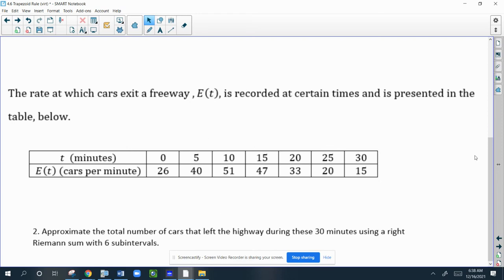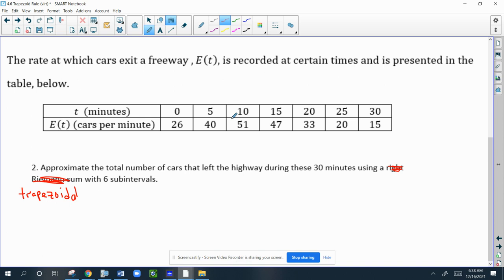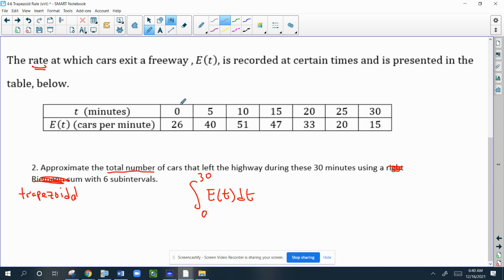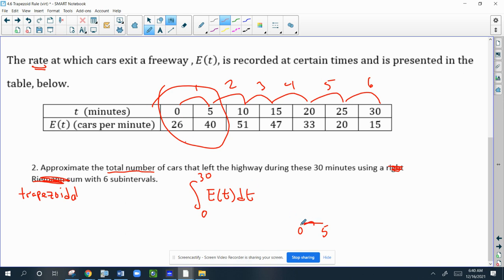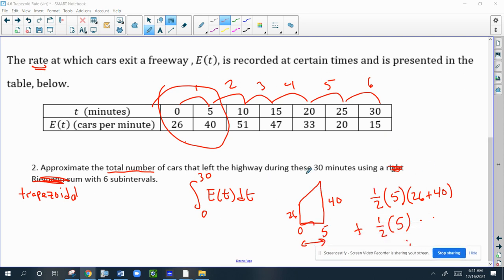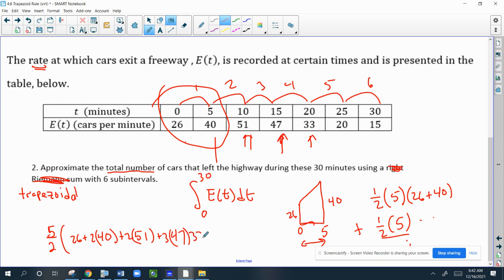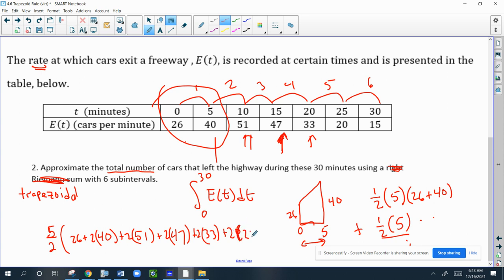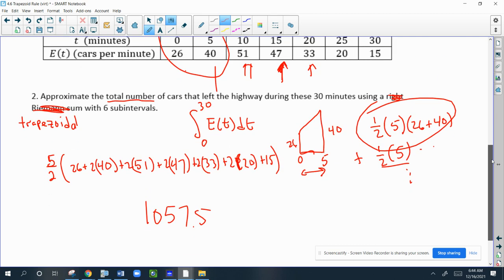4 6 Trapezoidal Approximation